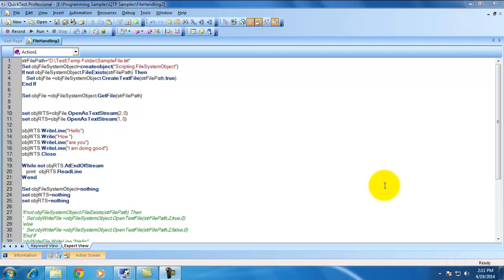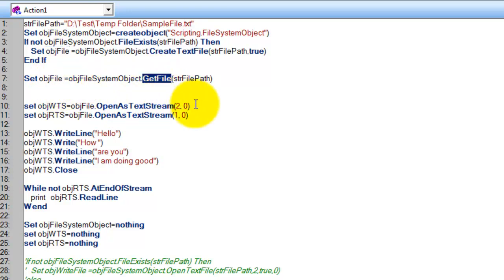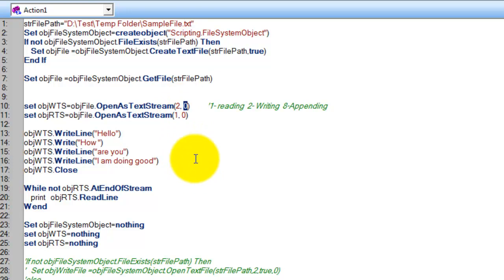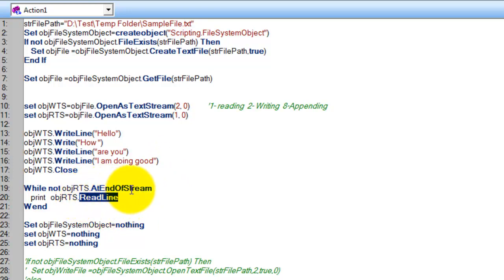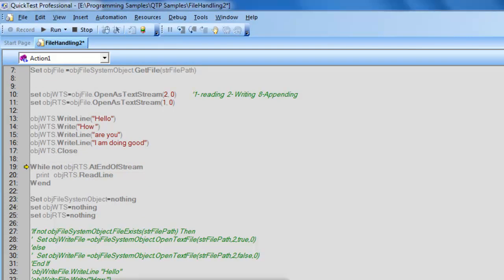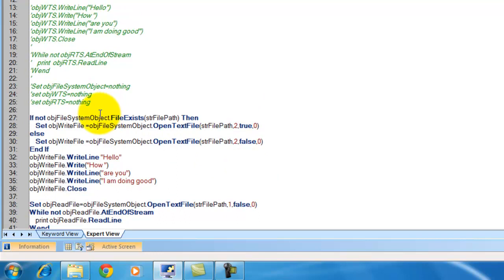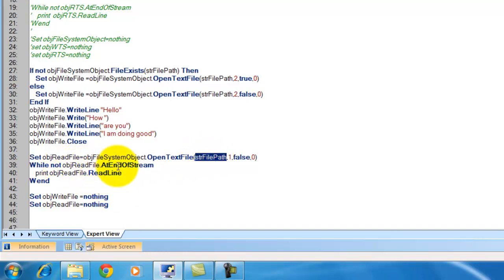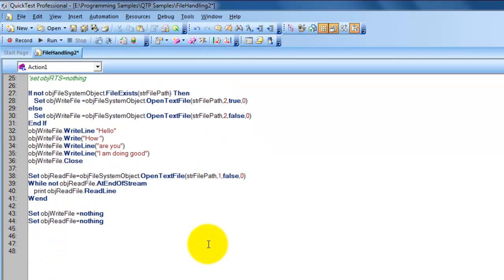[QTP / UFT Videos] : How to write content and read content from files using QTP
In this video i demonstrated about how write content into text file and read content from text file.